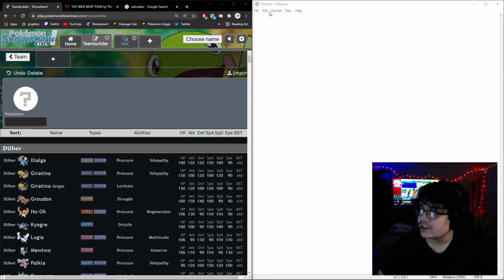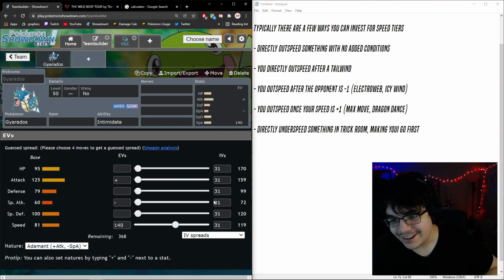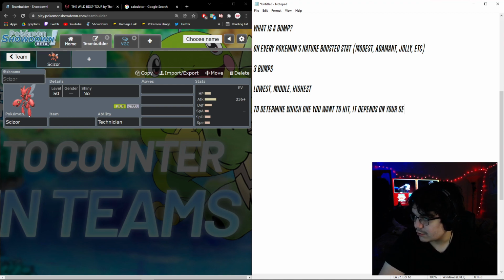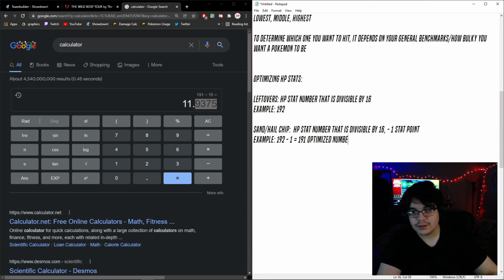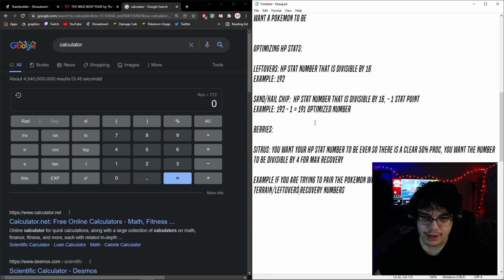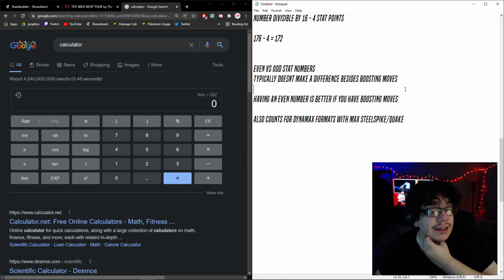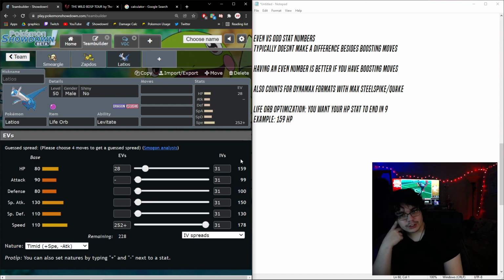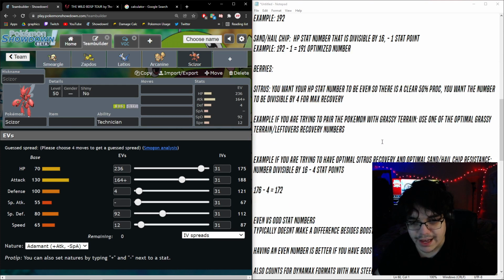How to EV your Pokemon for BDSP VGC and Battle Tower - Pokemon Brilliant Diamond Shining Pearl Guide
How to EV in BDSP VGC and Battle Tower! Let me know what Pokemon/Topic you'd like to see me discuss next!

PROFESSIONAL COACHING
Want to improve your VGC skills, practice before an event or get team help? You can schedule private coaching with me here!

Your support allows me to continue making these videos, and Patrons enjoy extra perks, along with exclusive early access to teams I use during tournaments!